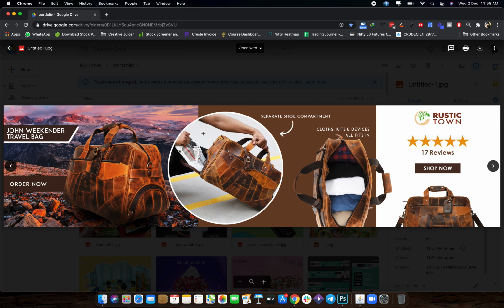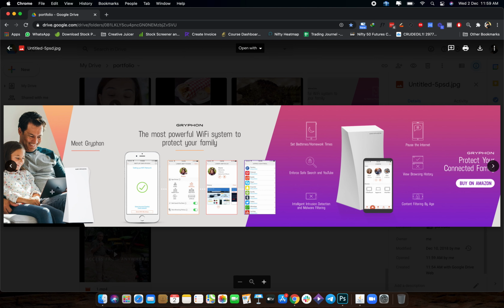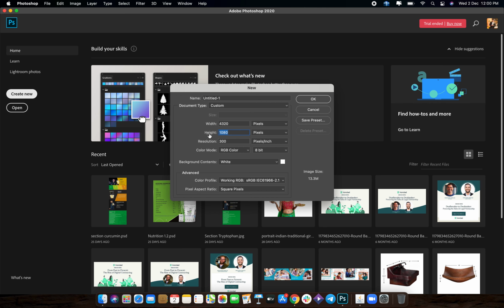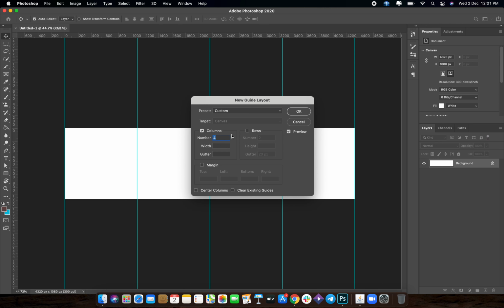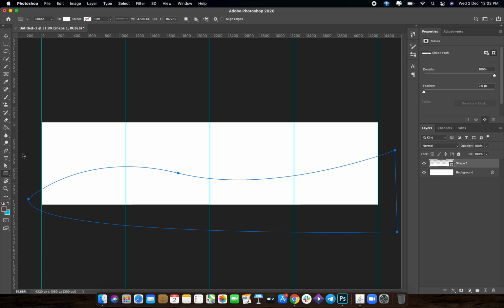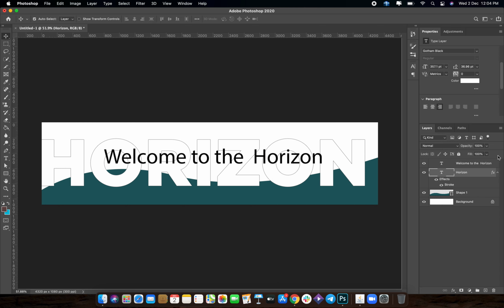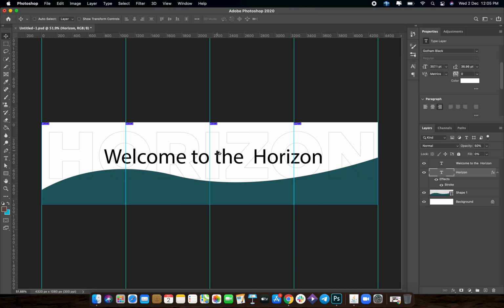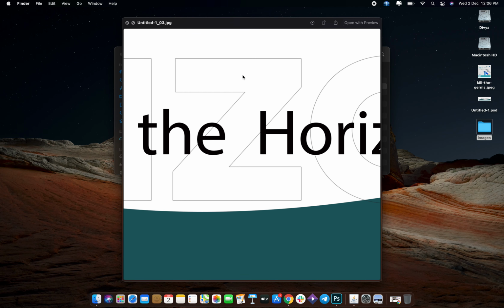how to create continuous carousel and how to break them in cards rapidly